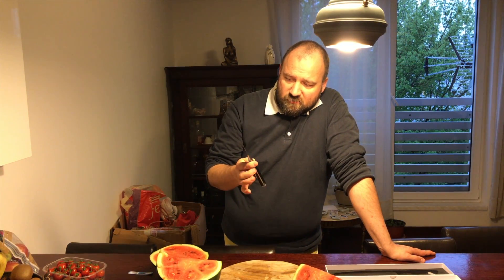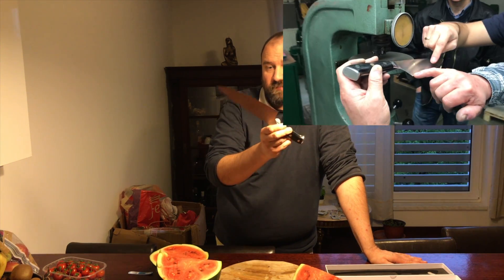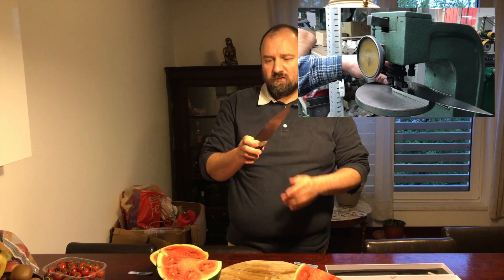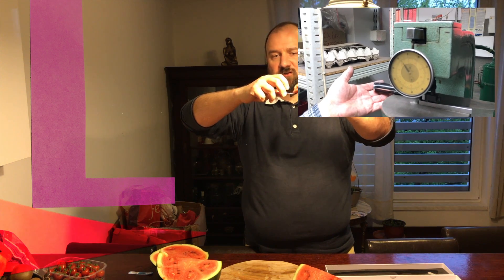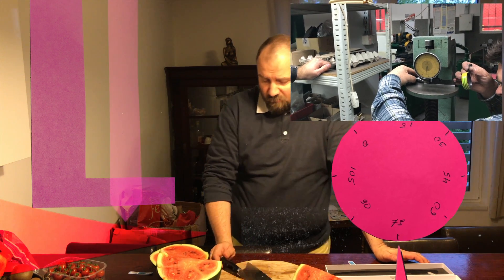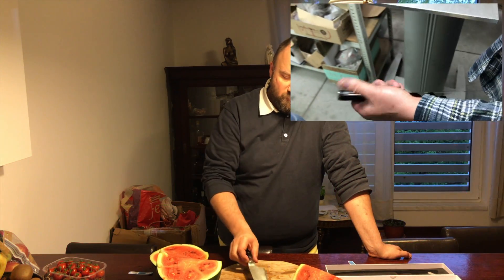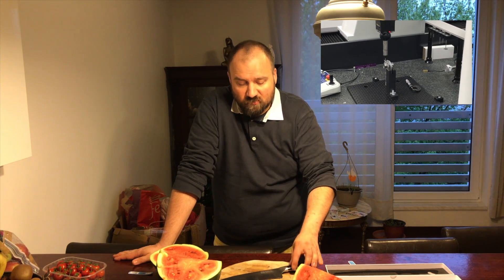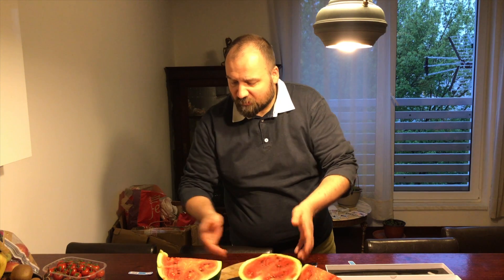70HRC Liquid Metal Amorphous knife - ACTUAL HARDNESS MEASUREMENT!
Conclusion regarding actual hardness measurement of my newly bought 70+ HRC Amorphous Alloy - Liquid Metal Technology Chef knife - unfortunately the test proved to be a little destructive :(